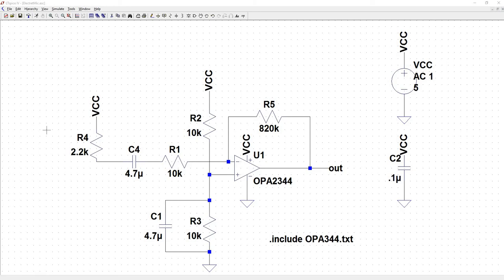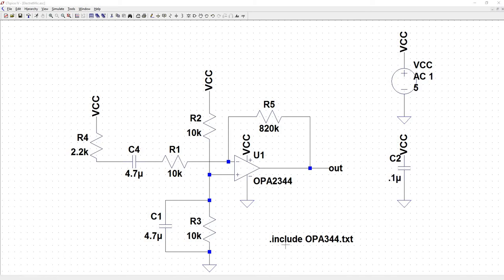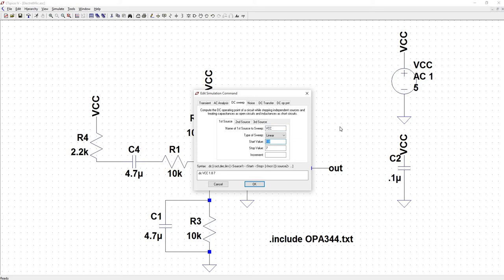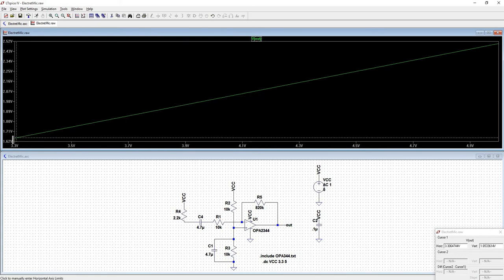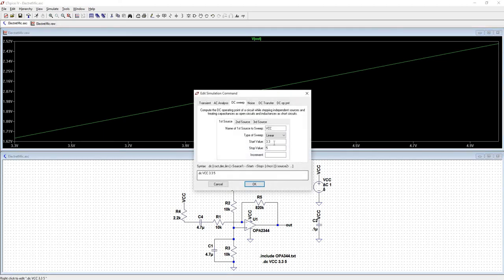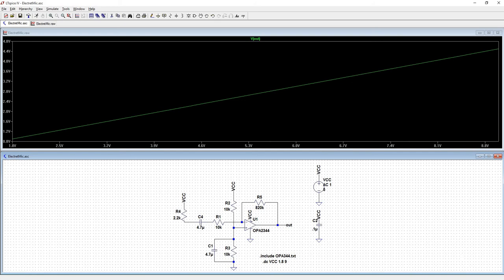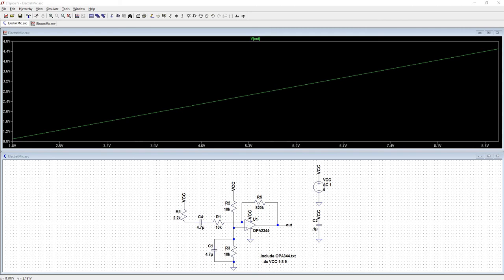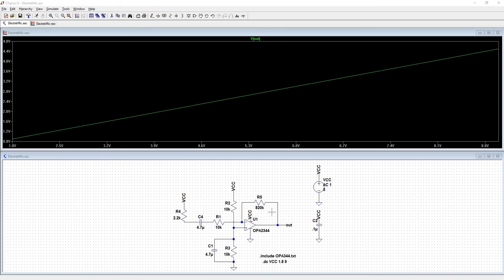Video Four - DC Sweep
We will check the voltage range listed on a SparkFun product and ask if that makes sense.